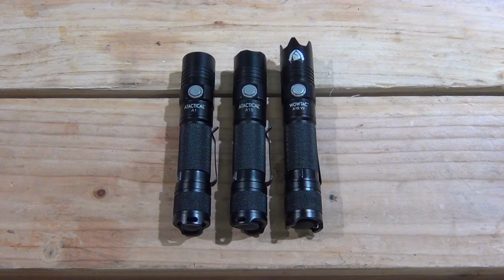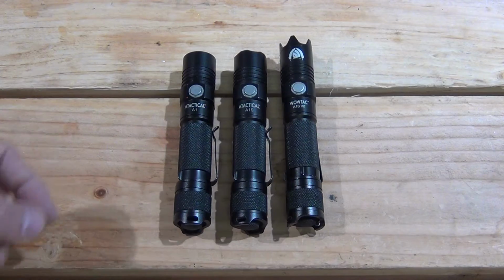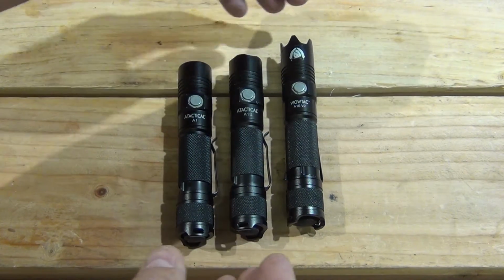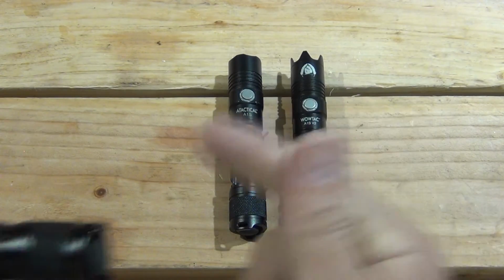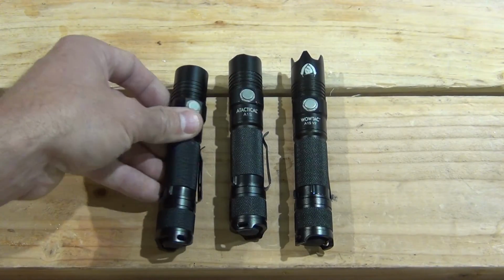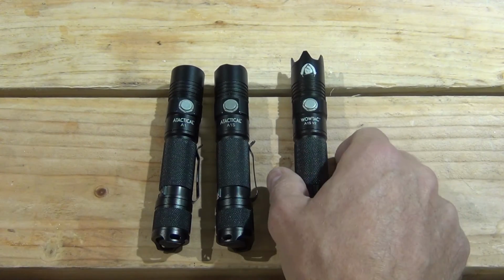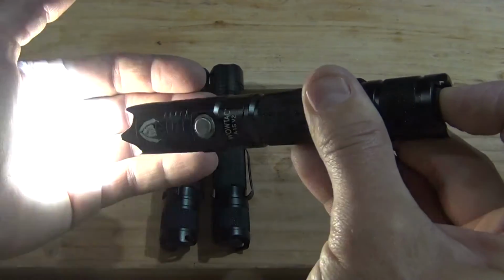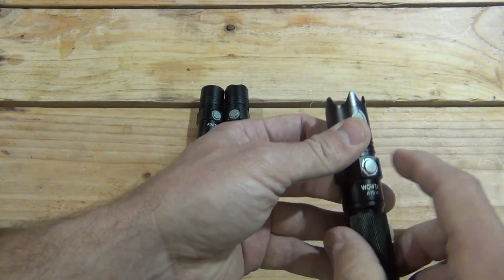Wowtac tail cap switch options A1, A1S, A1S BSS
These are all excellent lighs! Enjoy!

A1S BSS-$40: